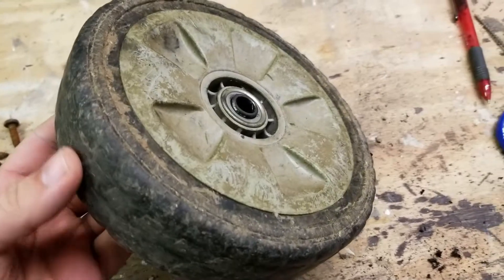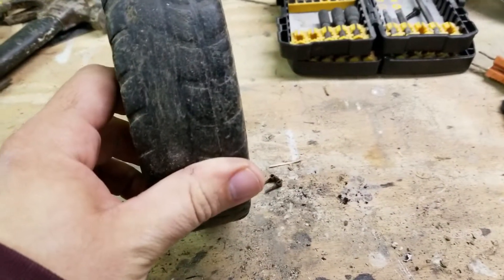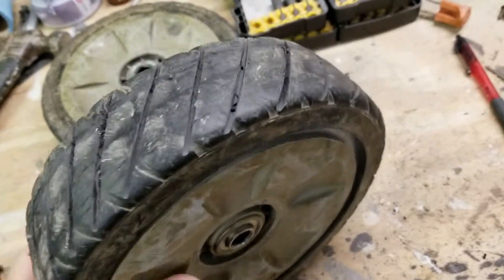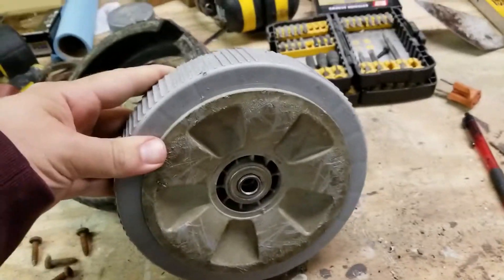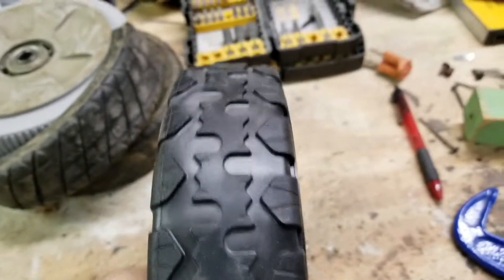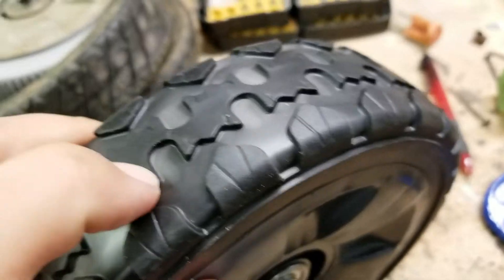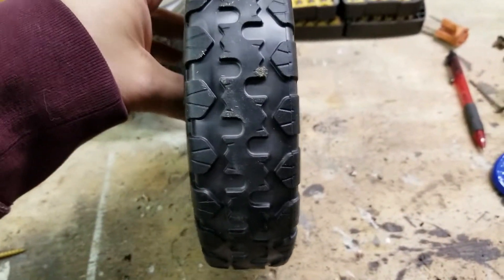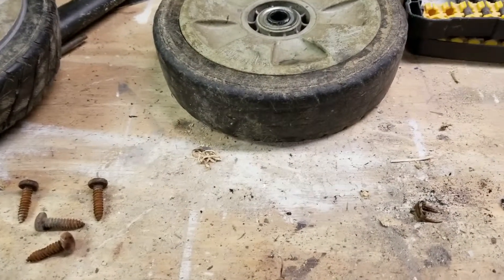HONDA MOWER REPLACEMENT WHEELS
Replacement Wheels for Honda HRR Series Mowers. I'm a little disappointed that these aren't a softer rubber, but they should grip better than the 2-year-old bald wheels.

Please double check your actual model number to ensure these will work for you.